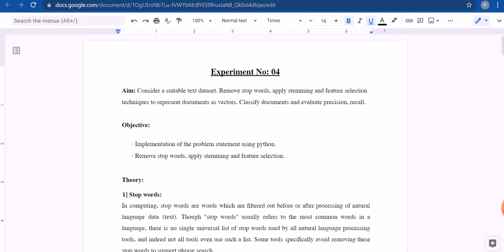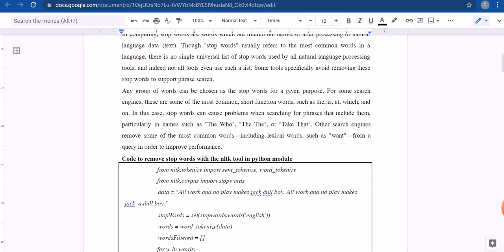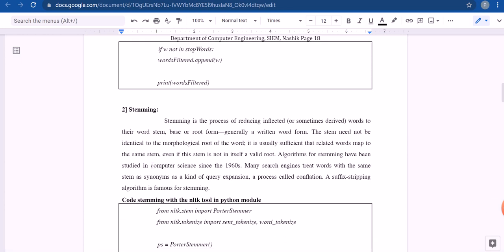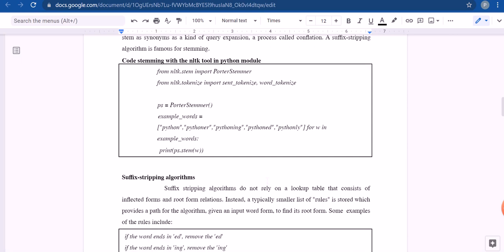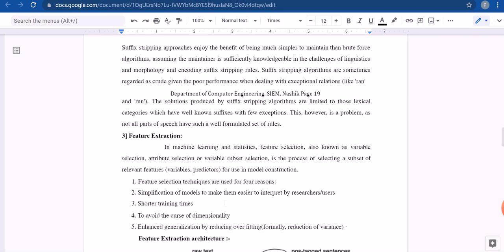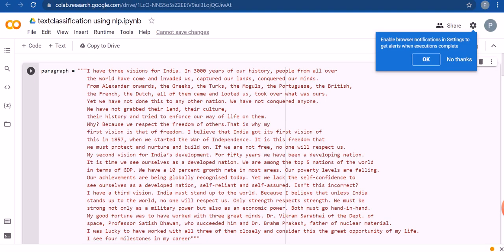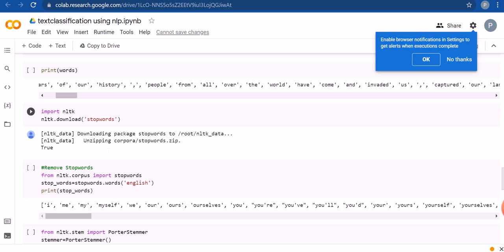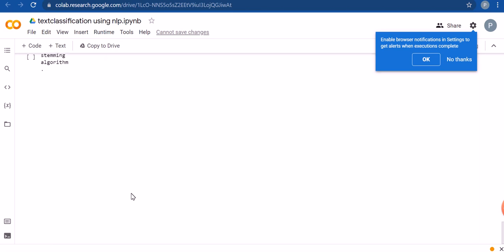Stop word | Apply stemming | Feature Selection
Implementing the above function on a string of data